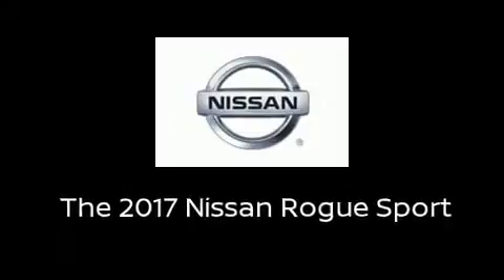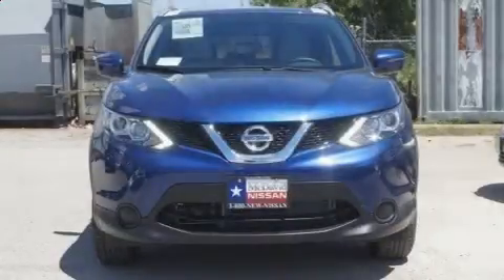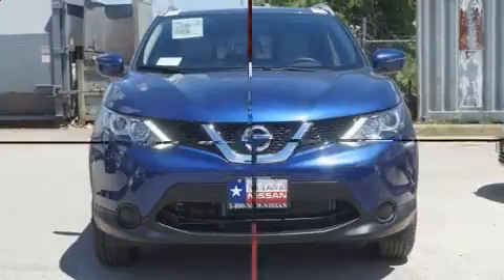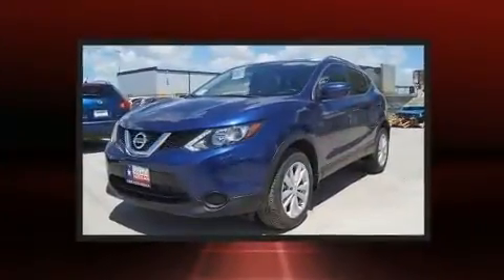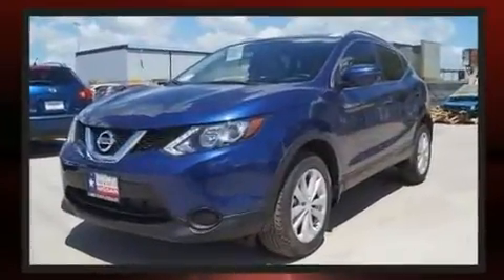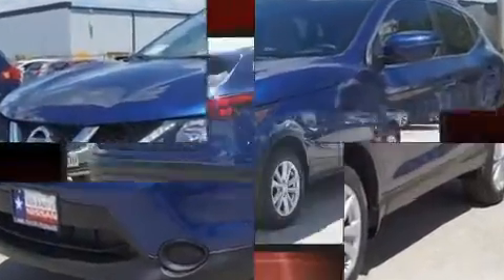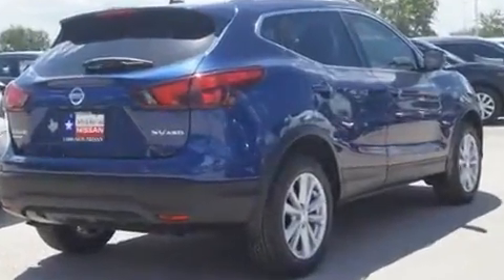2017 Nissan Rogue Sport SV in Houston, TX 77034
You can expect a lot from the 2017 Nissan Rogue. Smooth gearshifts are achieved thanks to the 2 liter 4 cylinder engine, providing a spirited, yet composed ride and drive. All wheel drive keeps this model firmly attached to the road surface. Top features include power windows, 1-touch window functionality, variably intermittent wipers, a trip computer, front dual-zone air conditioning, fully automatic headlights, an overhead console, and much more. Audio features include a CD player with MP3 capability, steering wheel mounted audio controls, and 6 well positioned speakers. Passengers are protected by various safety and security features, including: dual front impact airbags with occupant sensing airbag, front side impact airbags, traction control, brake assist, ignition disabling, and 4 wheel disc brakes with ABS. With electronic stability control supplementing mechanical systems, you'll maintain precise command of the roadway. Our knowledgeable sales staff is available to answer any questions that you might have. They'll work with you to find the right vehicle at a price you can afford. We are here to help you.